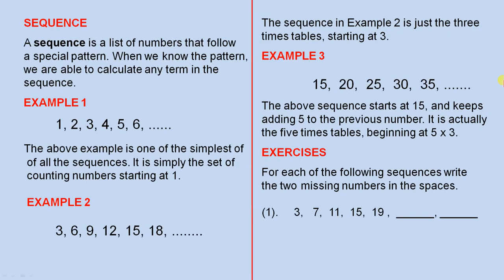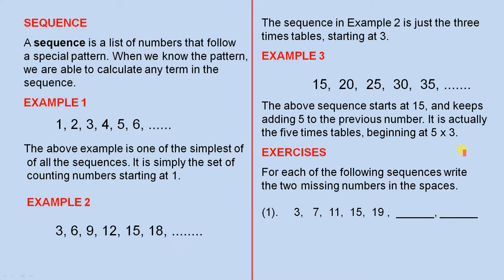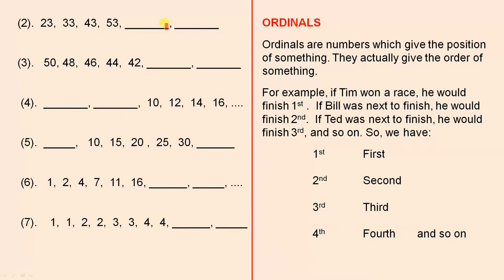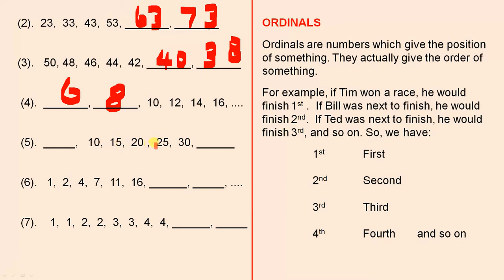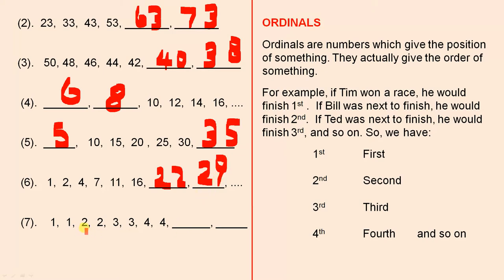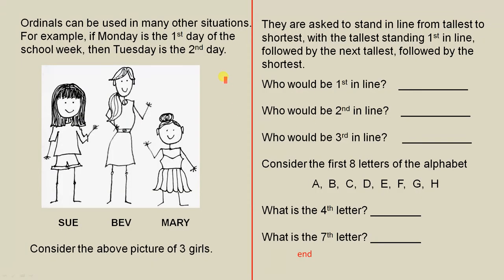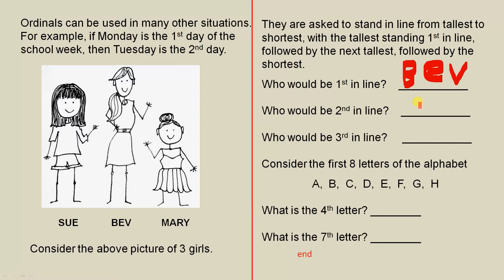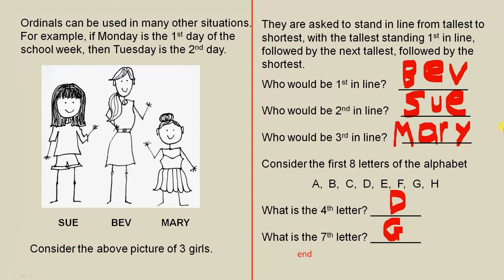Sequences and Ordinals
This video introduces the two topics of sequences and ordinals.